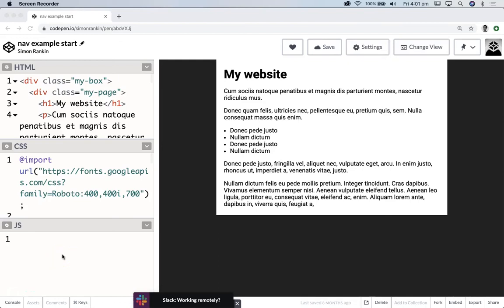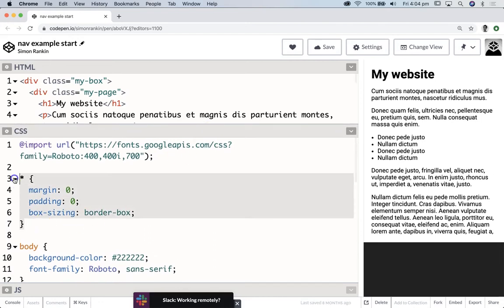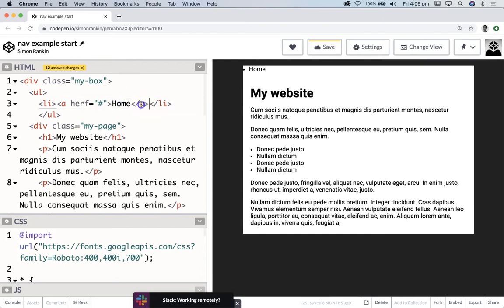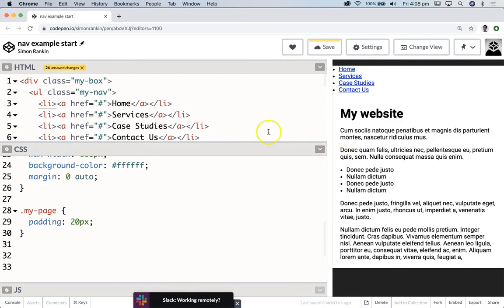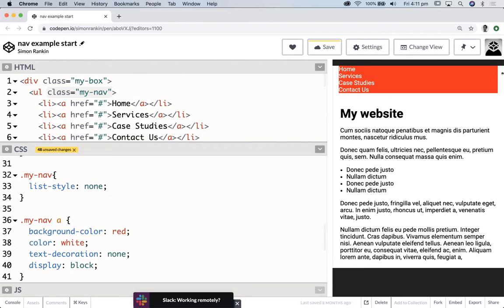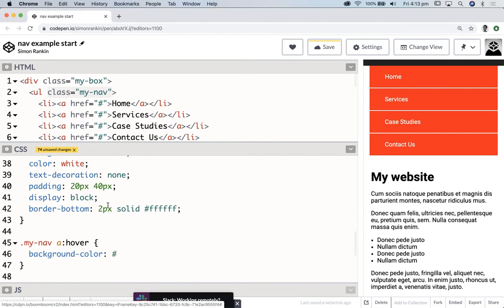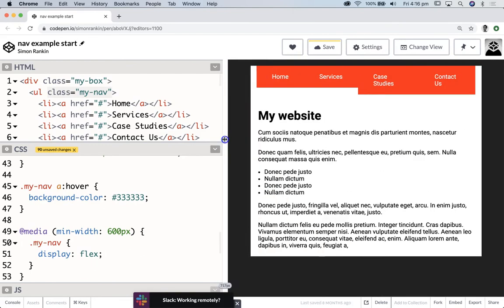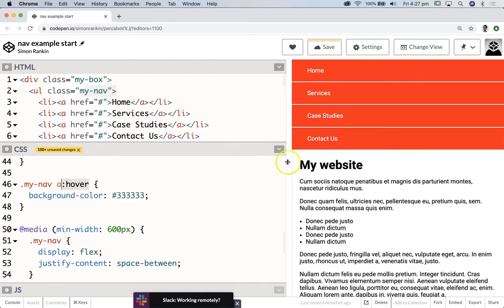Create a responsive navigation menu 1